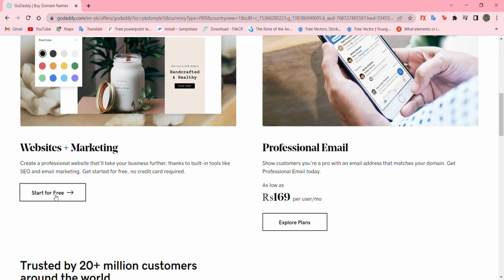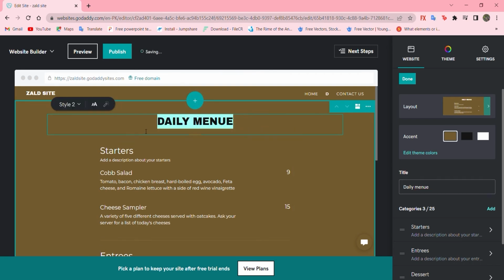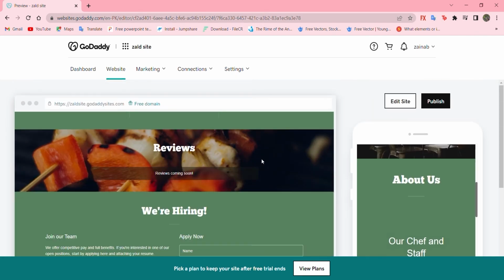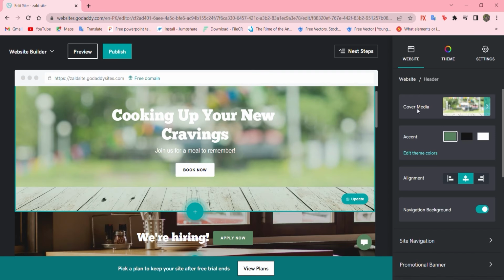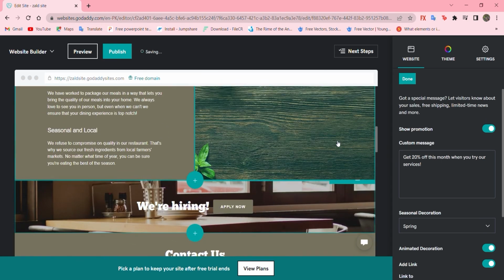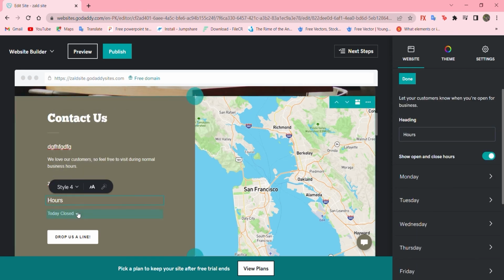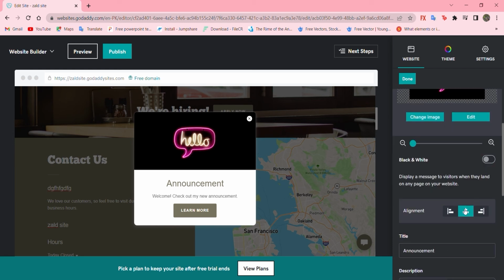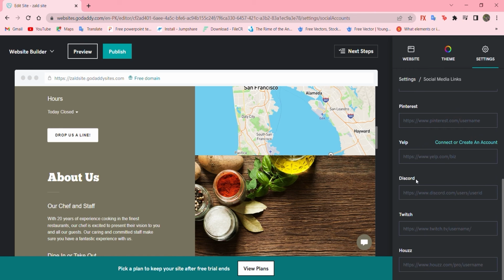Godaddy Website Builder Tutorial | How to Make a Godaddy Website as a Beginner 2022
In this video I show you how you can create a website with godaddy. Do you wonder how you can make a godaddy website? I'll show you exactly how to do that.